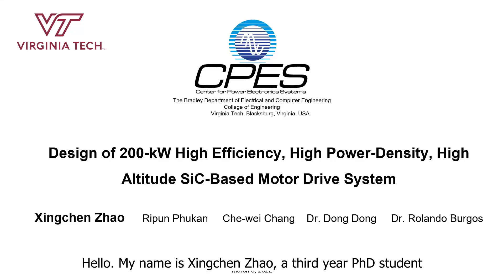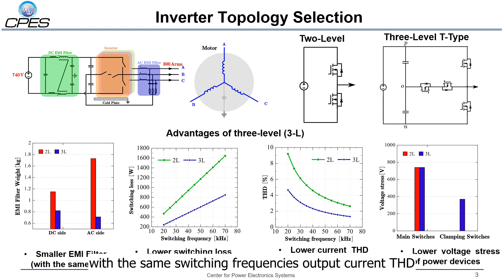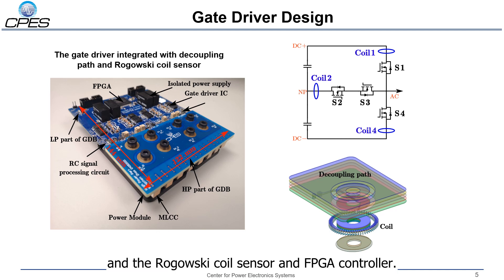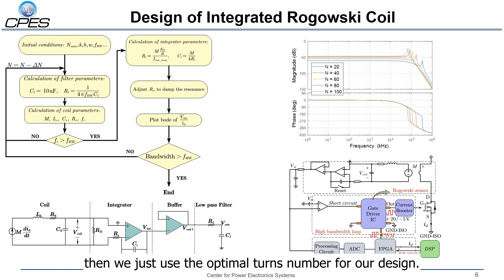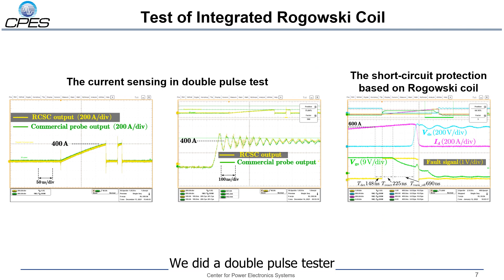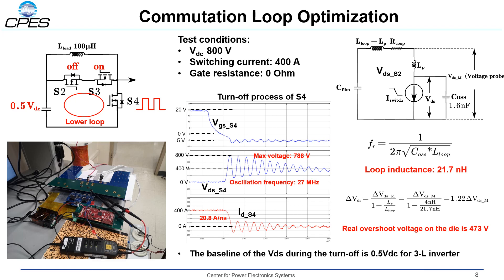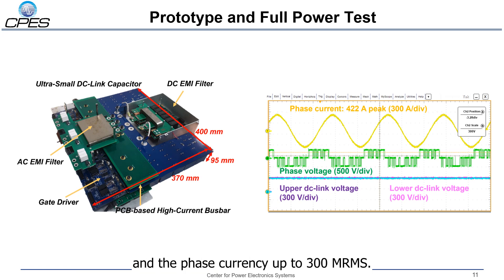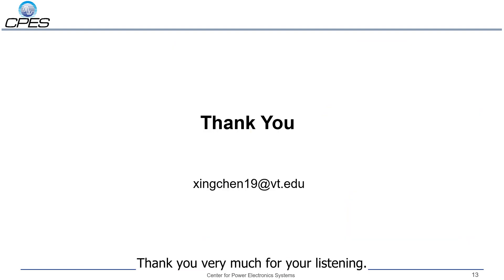Xingchen Zhao - Design 200kW High Efficiency, High PowerDensity, High Altitude SiC-Based Motor Drive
This presentation recording was part of the 2022 CPES Annual Conference.

Co-Authors: Ripun Phukan, Che-Wei Chang, Dong Dong, Rolando Burgos, and Arnaud Plat (Airbus)

Two 211-kW three-level T-Type inverters are designed for a dual-winding aircraft motor. The power density of the prototype is up to 19.7 kW/kg and efficiency is over 99%. Three-level (3-L) T-Type inverter is selected because it reduces the weight of the EMI filters, and the switching loss is reduced effectively compared to the 2-L inverter.